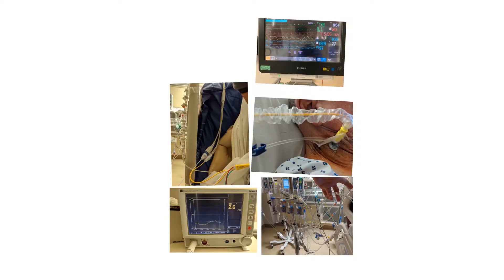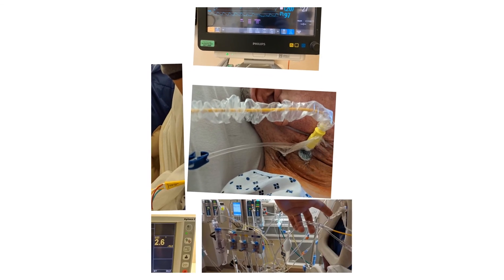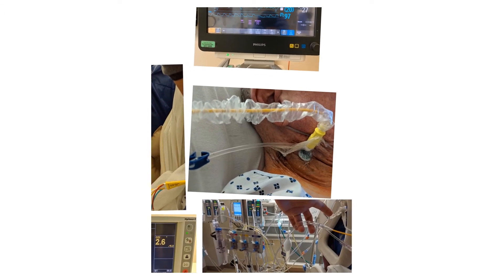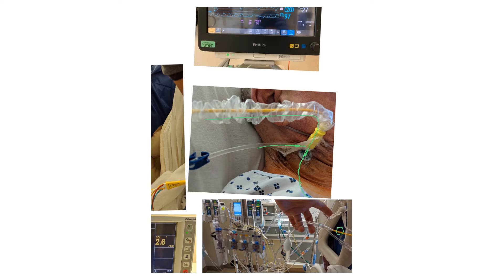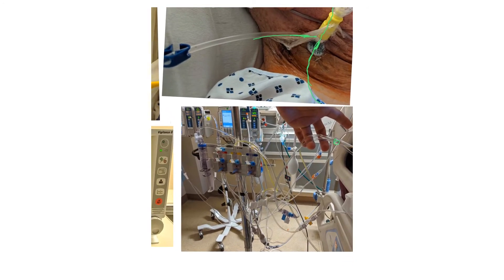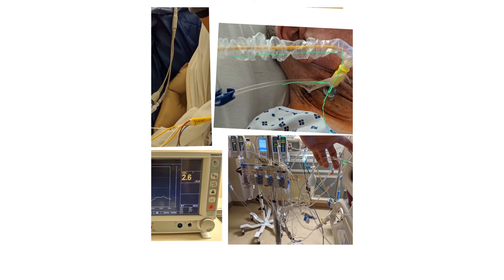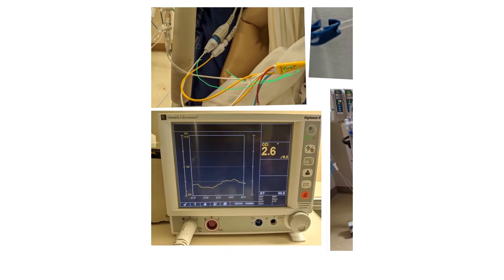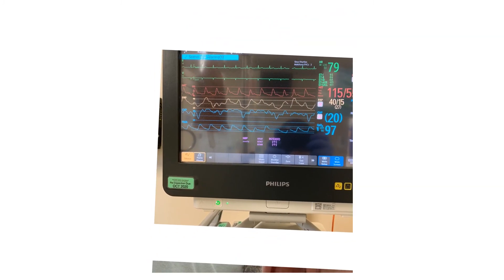ICU crash course- 24: Pulmonary artery catheter part 2 ( How swan looks on a real patient & CXR )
We demonstrate how a swan ganz catheter looks on a real patient and its positioning on a chest x-ray